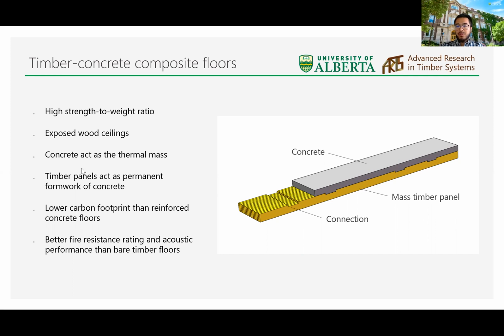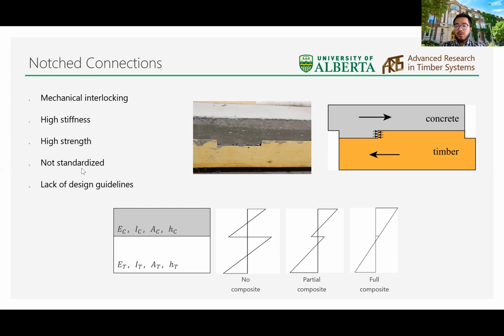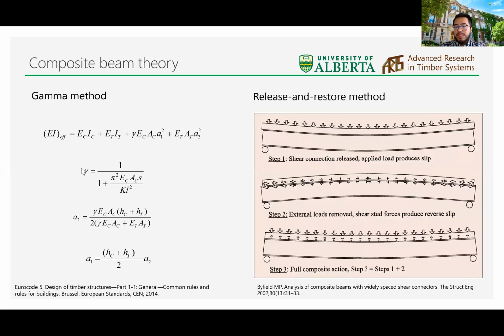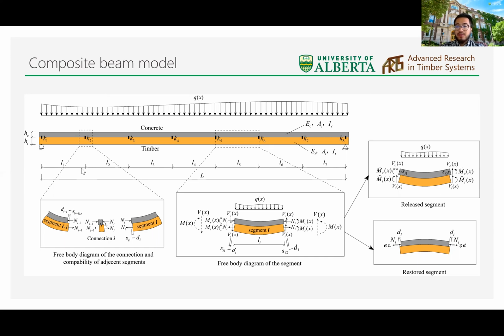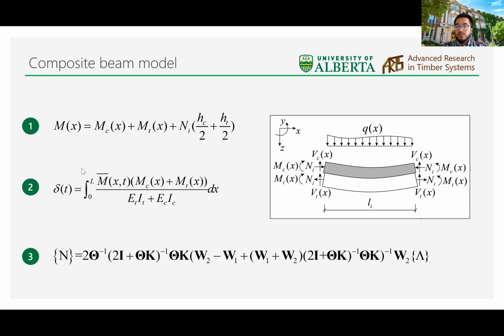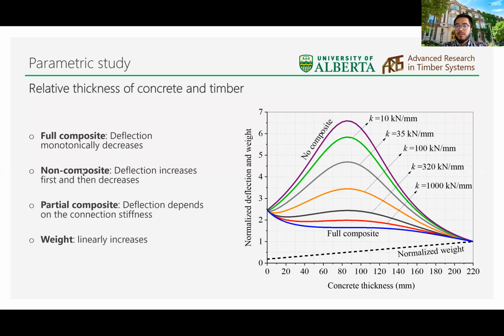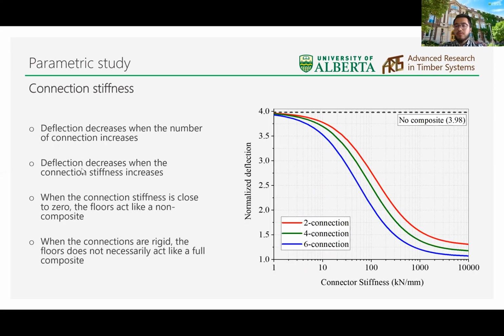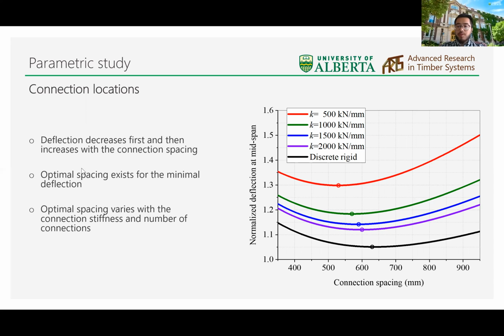WCTE2021 Presentation: Analytical assessment to the timber-concrete composite floors with notches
Presented by Lei Zhang

Timber-concrete composite floor systems are gaining increasing interest from designers and builders around the world due to their superior structural performance, reduced carbon emission, and light self-weight. The connection system in the composite floors is the essential part that governs the bending stiffness and load-carrying capacity of the floor. The existing composite beam models and design methods are mainly proposed for composite beams connected with continuous and uniform connections such as adhesive. Very limited composite beam models have been developed for the composite system connected with discrete connections that are widely spaced, such as notched connections. This study presented a method that can determine the internal actions and deflection in the composite beam connected with discrete and flexible connections without smearing the connection stiffness. Parametric studies were carried out to study various factors that affect the bending performance of the composite floor, such as the relative thickness of concrete and timber components, connection stiffness, number of connections, as well as locations of connections. The proposed analytical solution and parametric studies could facilitate the optimum design of discrete connections in the composite floor systems.